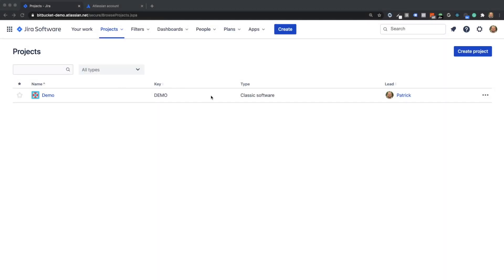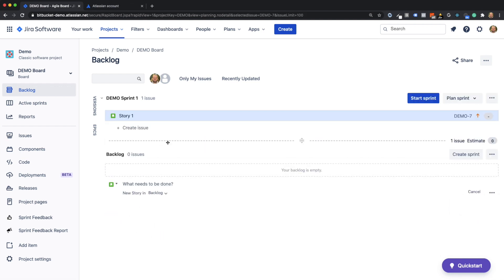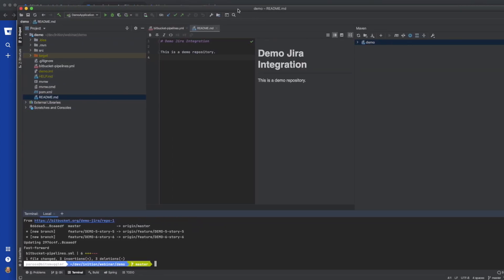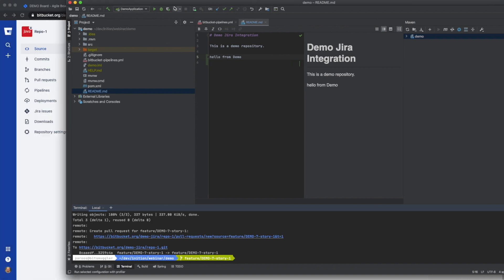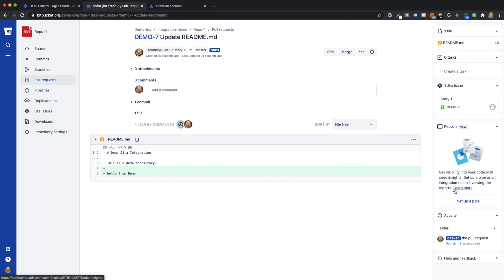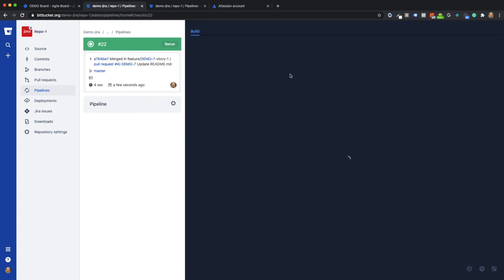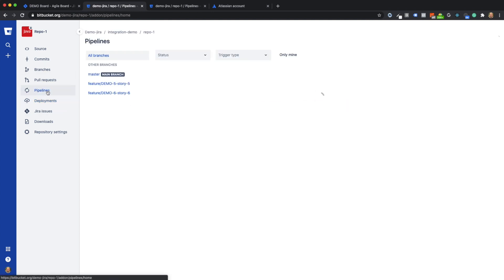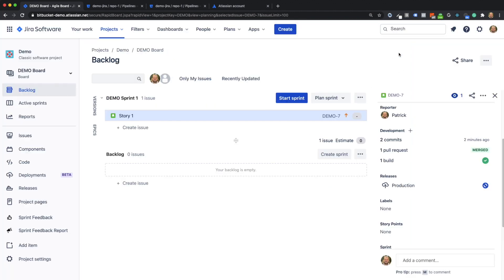Tutorial: How to use Bitbucket in Jira Cloud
In this tutorial I'll show how Jira Cloud and Bitbucket Pipelines work together:

* Link between Jira and Bitbucket
* Create Feature Branch in Jira
* Continuous Integration with Bitbucket Pipelines
* Pull Request in Bitbucket
* Deployments & Environments in Bitbucket
* Development Metadata in Jira Software